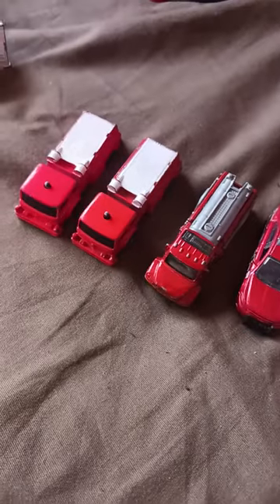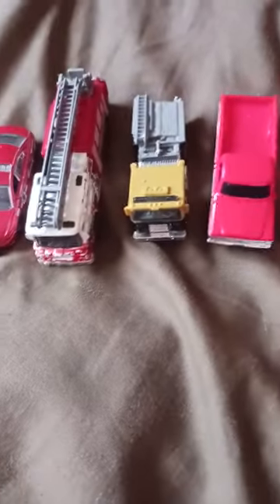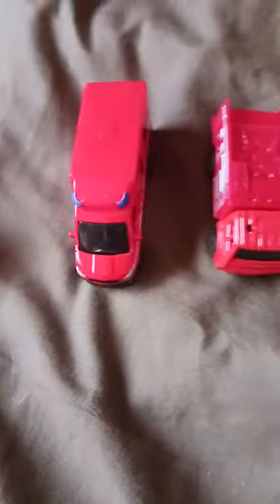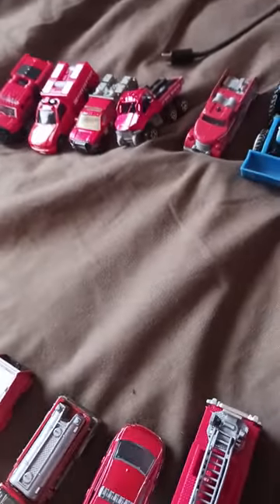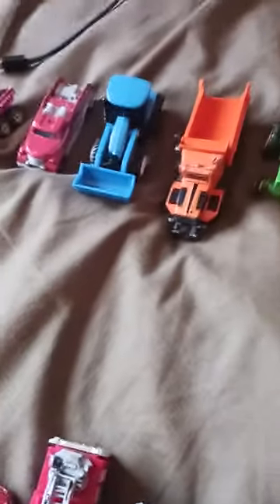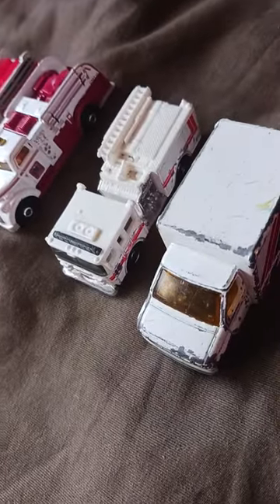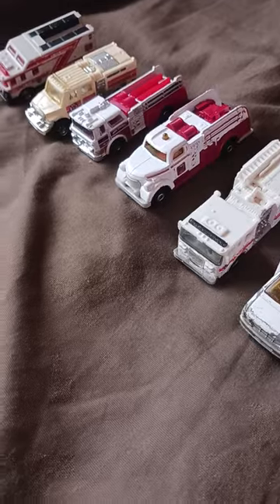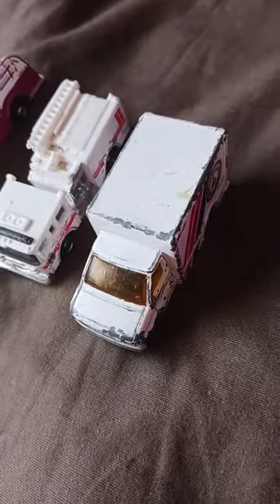gift for my friend @firefighter fan 2010